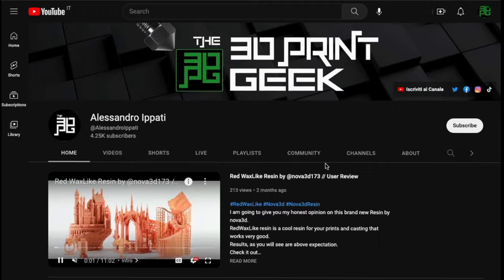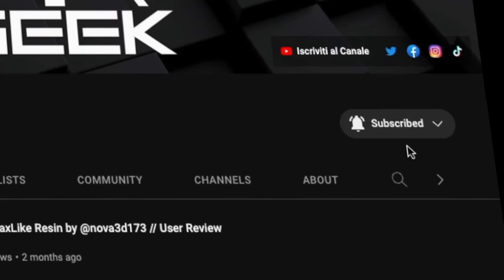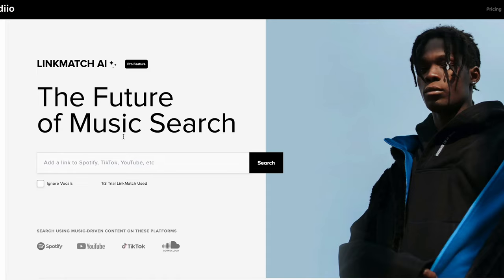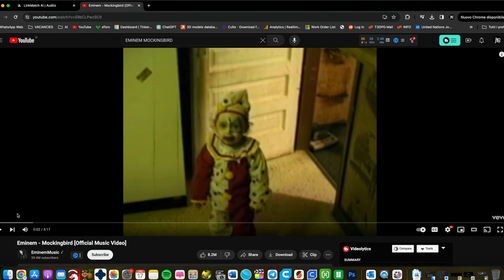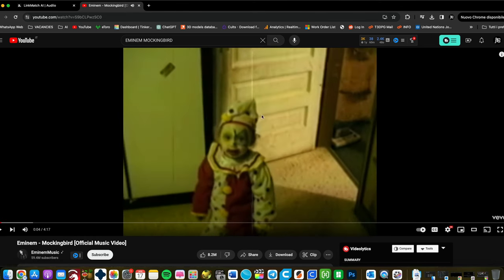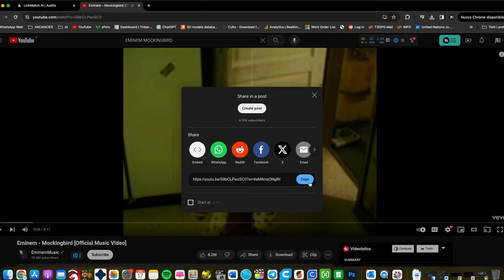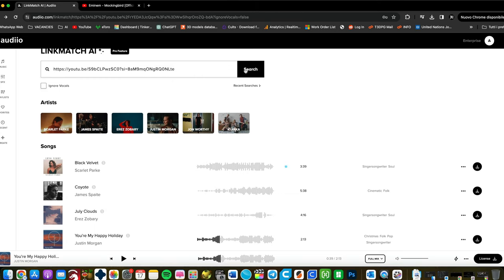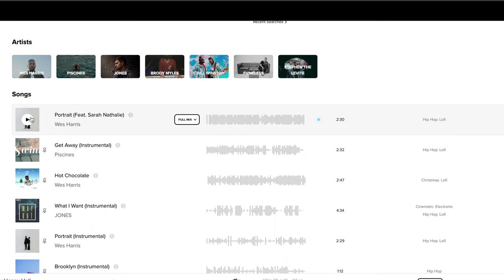Save Time searching for music using AI // LinkMatch by Audiio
Find Music for your Videos Quickly using an AI Tool by @helloaudiio  Audiio.
I was in the process of editing a video and I came across this tool and I had a MindGasm !!!
An AI tool in the Audiio Website makes you find alternative to any song just simply pasting the link to it !!! I've just cut my music search process by half the time !!!
YOU ARE ALL WELCOME !!!

AUDIIO.COM - SAVE UP to 70% using My Link !!!

THE FILAMENTS I USE are from AZUREFILM

My 3D PRINTERS:

Geeetech Mizar M
Geeetech: shorturl.at/KSW46

Anet ET5x